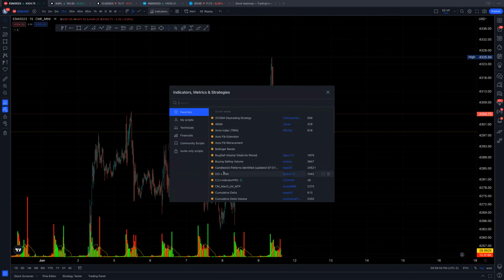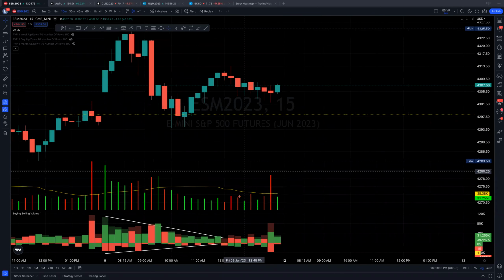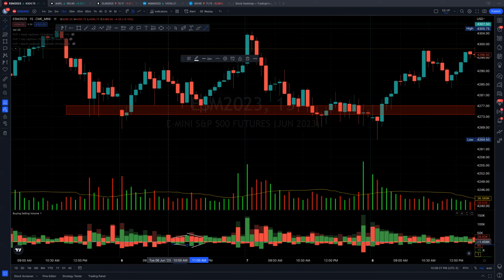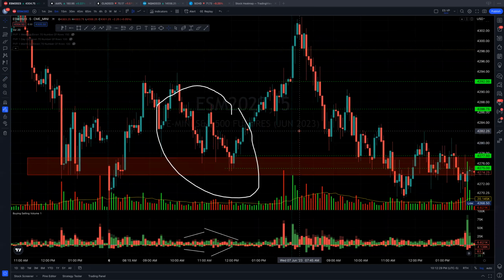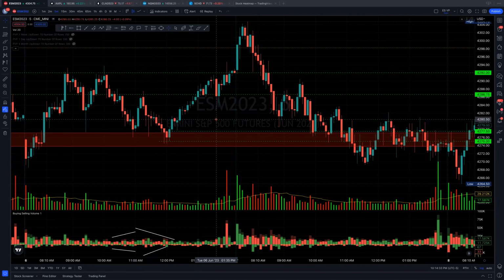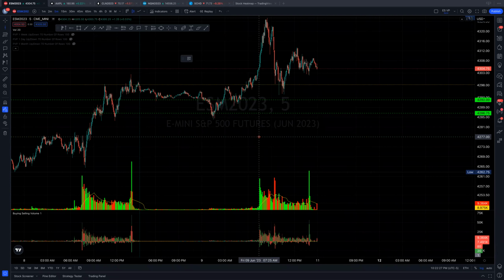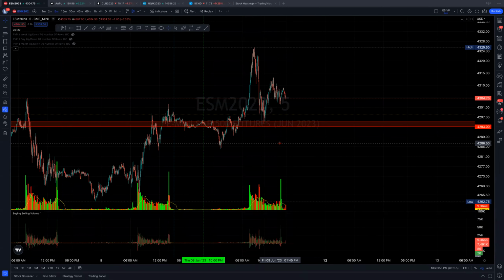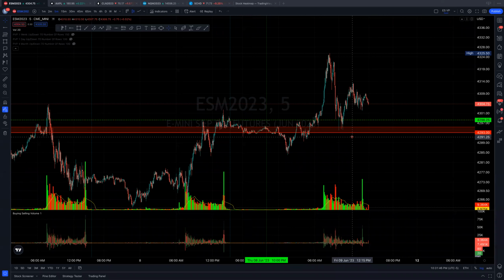15m Volume compression and scalping